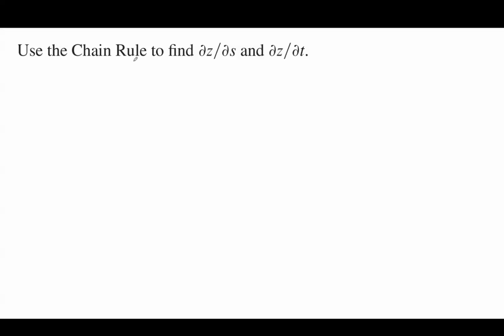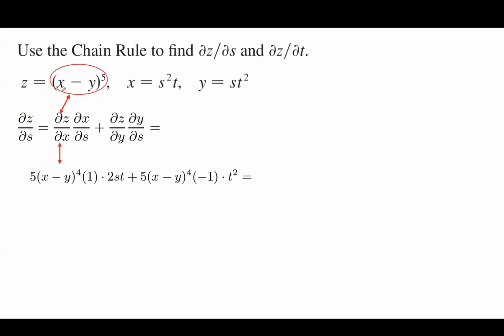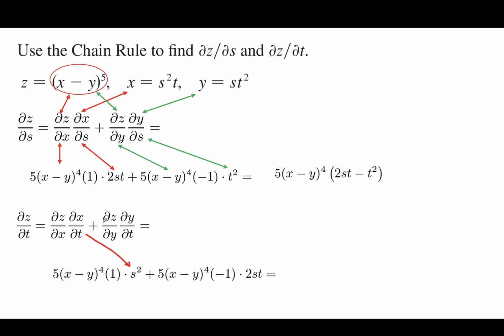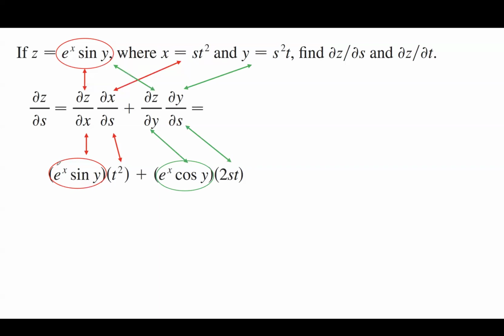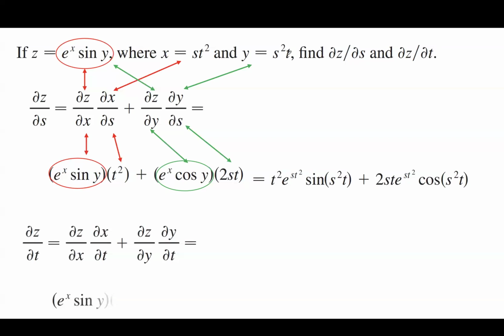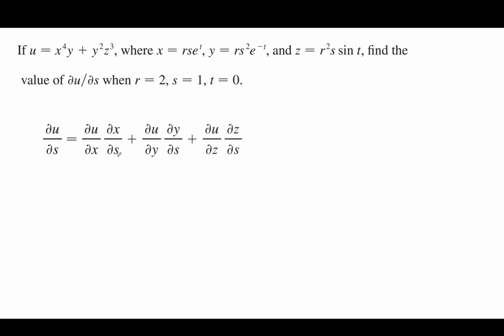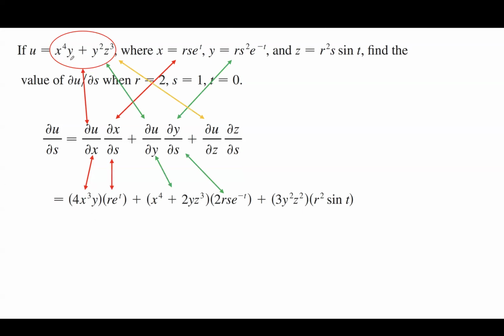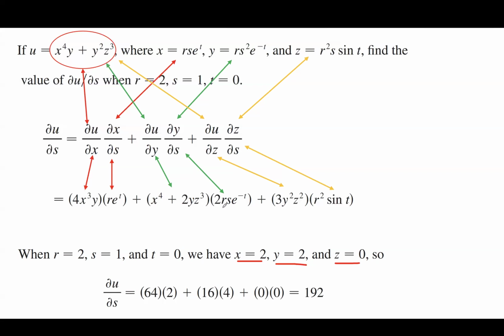Chain Rule for Multivariable Expressions